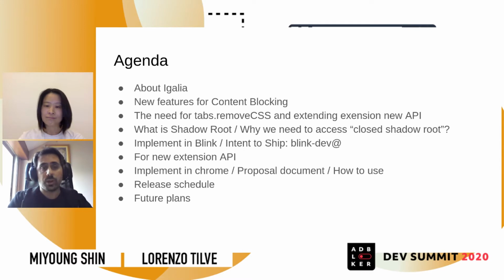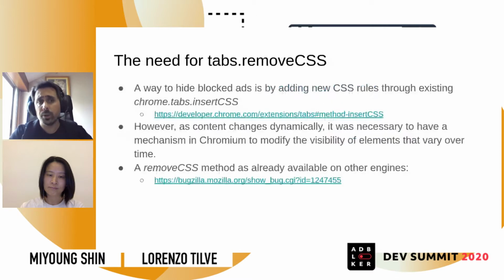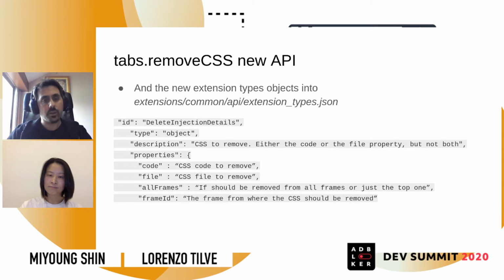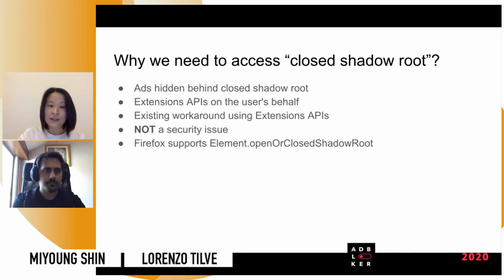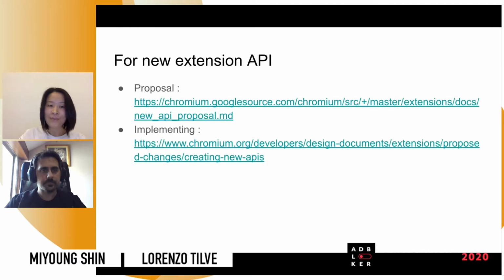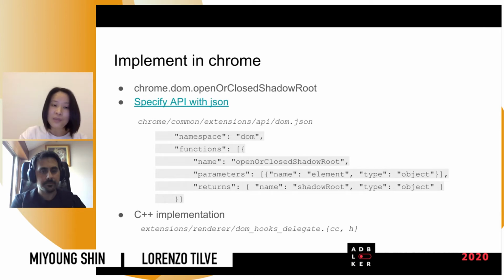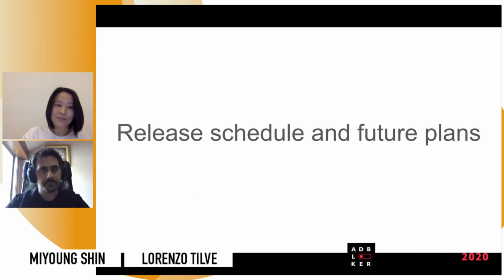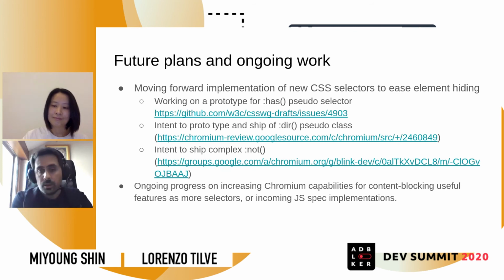Miyoung Shin & Lorenzo Tilve 🛑 Strengthening Chromium Content Blocking ✋ Adblocker Dev Summit 2020